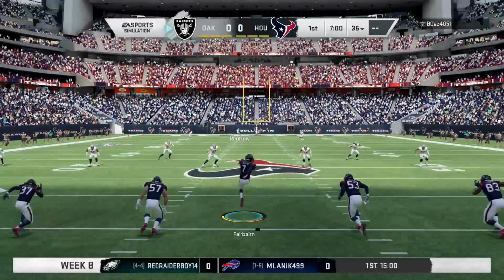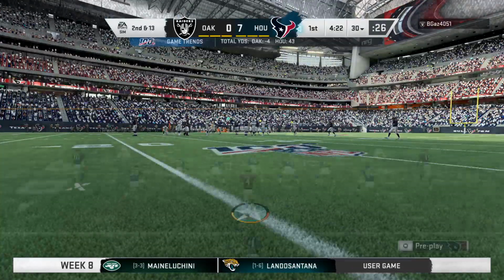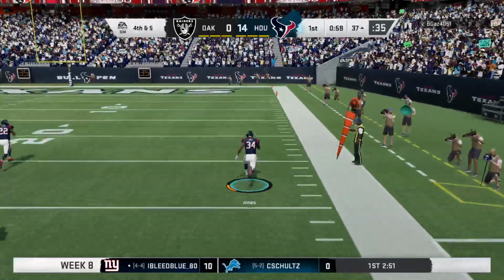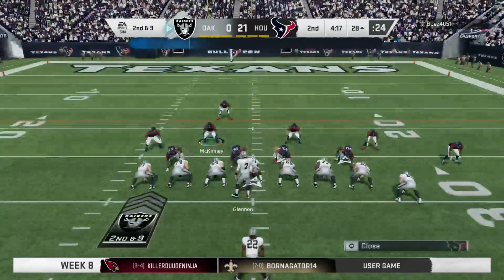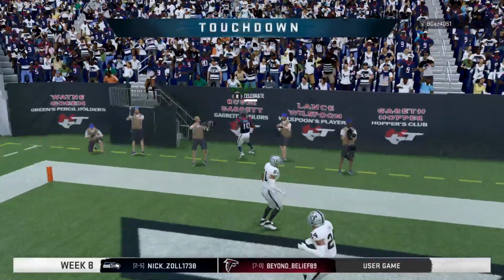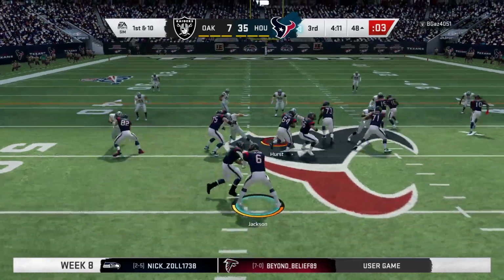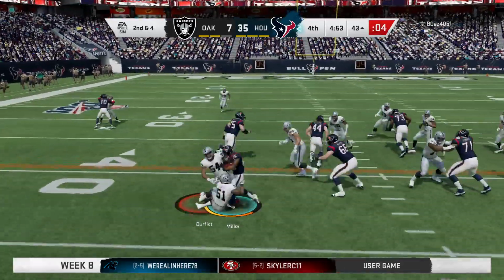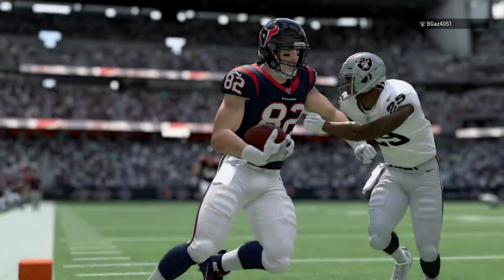Week 8 Raiders @ Texans